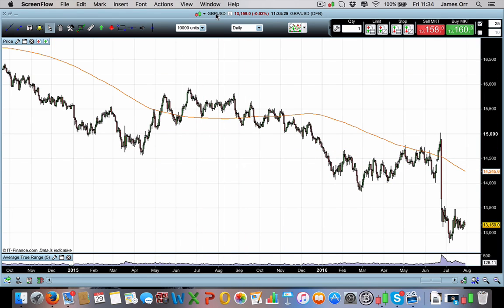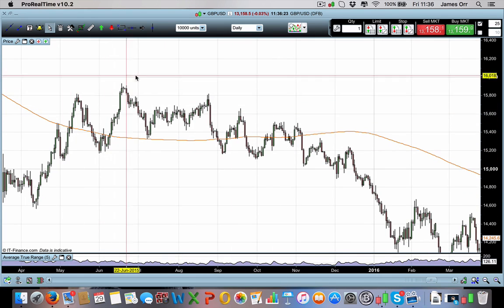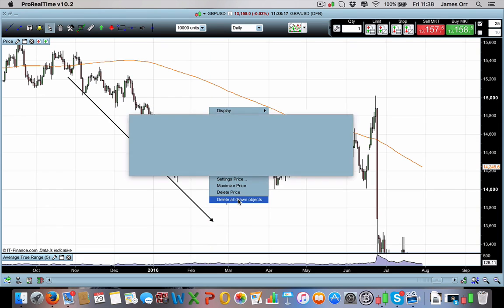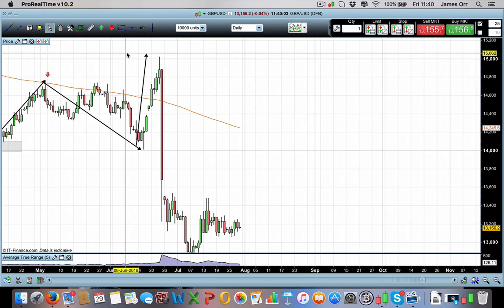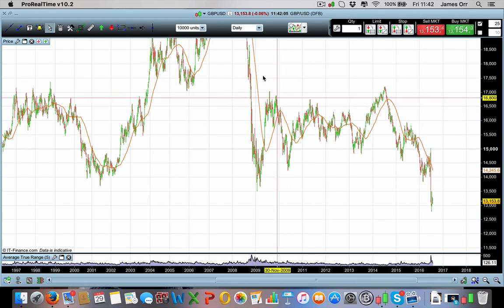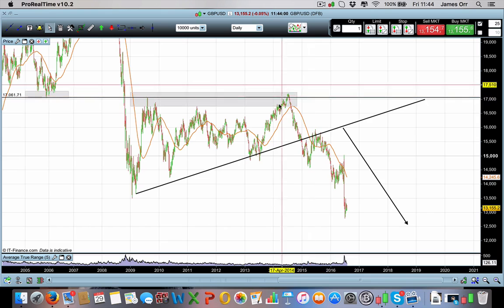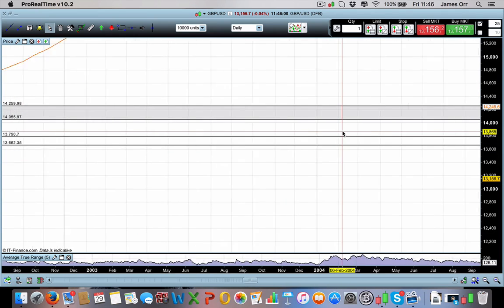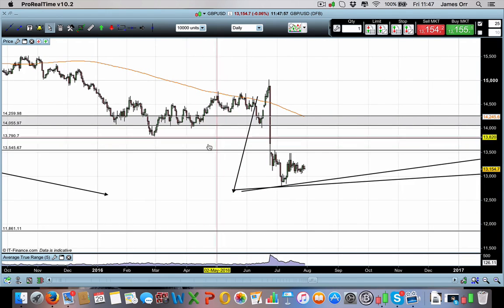NEW Feature - Higher Timeframe Forex Analysis and Potential Future Trading Areas GBPUSD 29th July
In this first of a new series of videos I show you how to analyse price action on higher timeframes and get a sense of what a market is telling you. I also then identify the areas to watch for trades moving forward.

In this video I chose the GBPUSD Forex pair to show you that Brexit didn't alter the overall trend of the GBP.